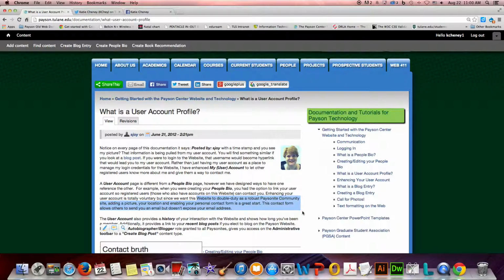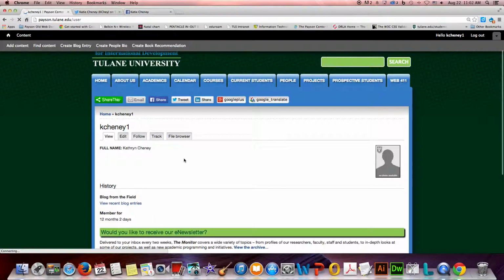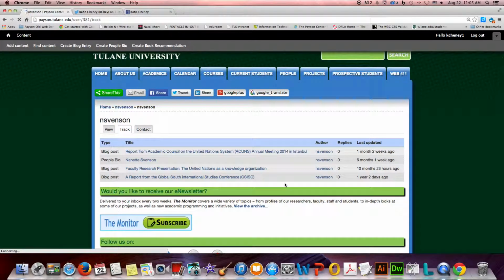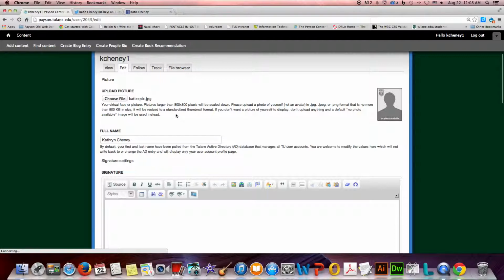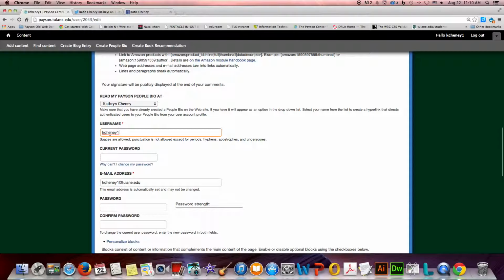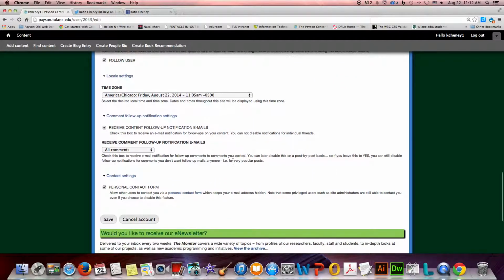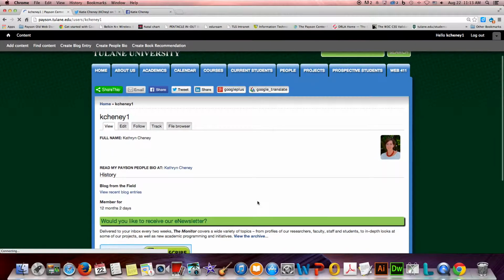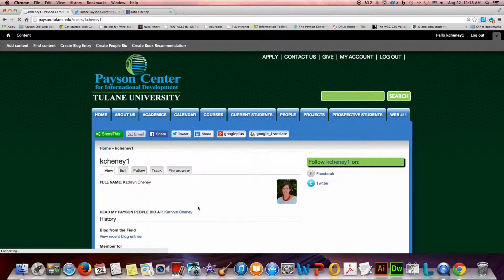Enhancing Your Website User Account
Learn more about the community aspects of the Payson Center Website and how you can enhance your user profile to be more than just a location to manage your user account on the Website. Enhancing your user account profile let other registered users know more about you and provides them with a secure way to contact you via the Website emailing system and follow you on social media. It also stamps the content that you add to the Website, such as comments, blog posts, pgsa picks, and global development bookshelf recommendations.